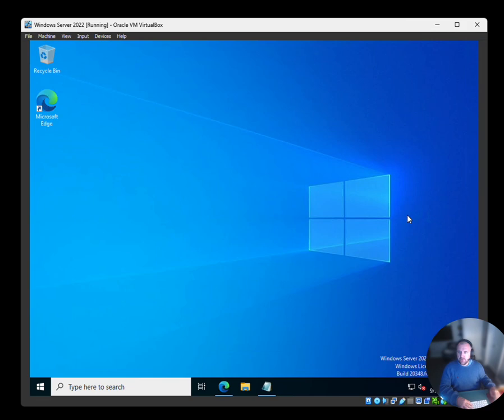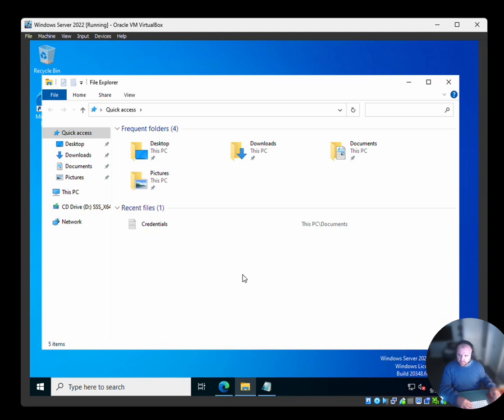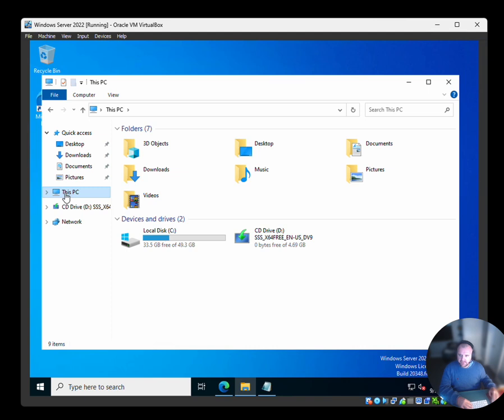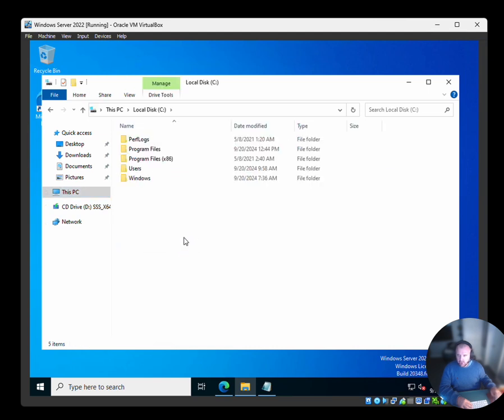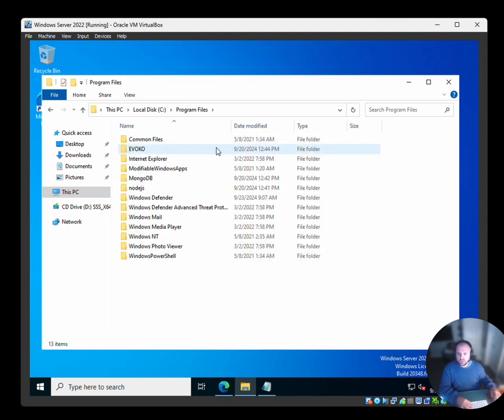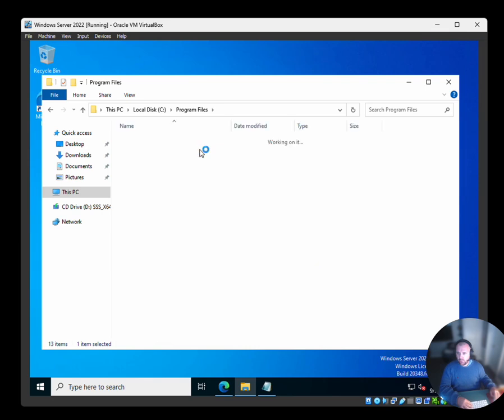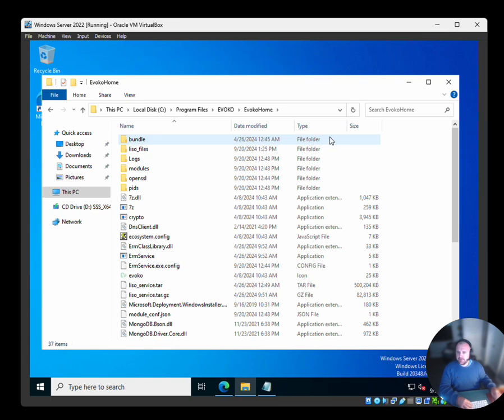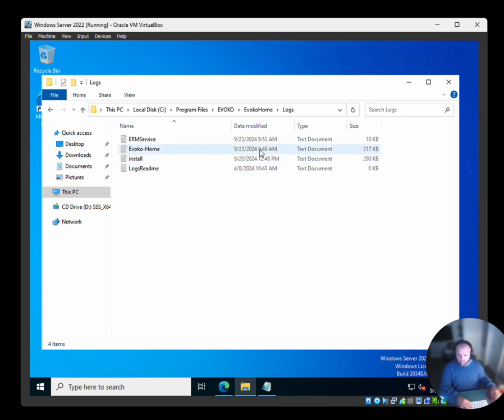Identifying Logs for Evoko Home v2.7.6 on Windows